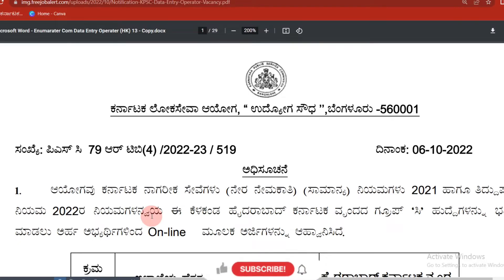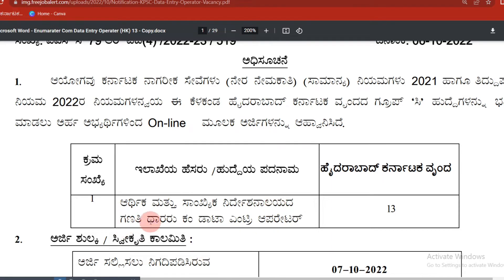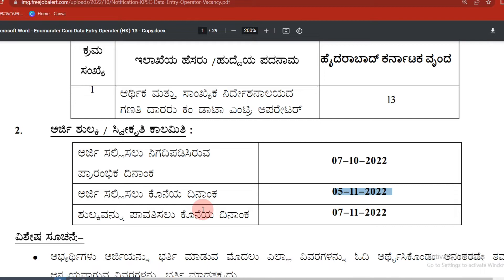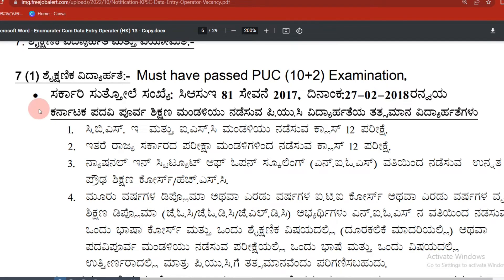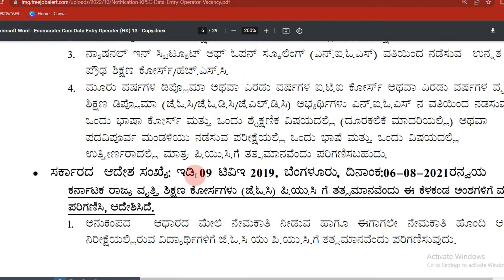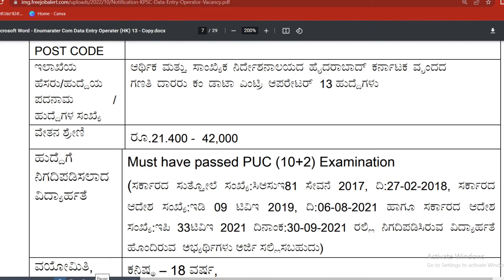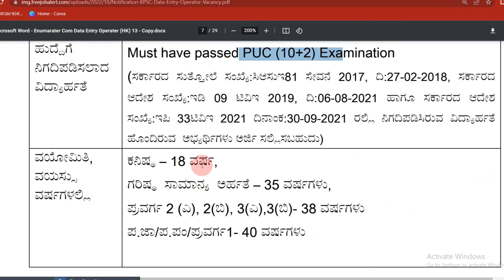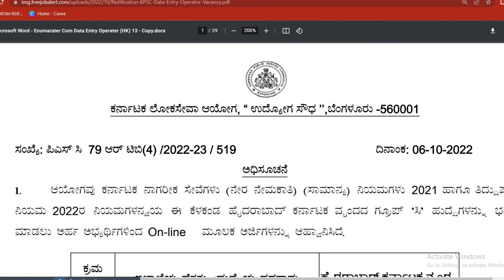KPSC Data Entry Operator Recruitment 2022/ಡಾಟಾ ಎಂಟ್ರಿ ಆಪರೇಟರ್ ಆರ್ಥಿಕ ಮತ್ತು ಸಾಂಖ್ಯಿಕ ನಿರ್ದಶನಾಲಯ ಇಲಾಖೆ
Our Website ನಮ್ಮ ವೆಬ್‌ ಸೈಟ್
KPSC Data Entry Operator Recruitment 2022
ಡಾಟಾ ಎಂಟ್ರಿ ಆಪರೇಟರ್ ಆರ್ಥಿಕ ಮತ್ತು ಸಾಂಖ್ಯಿಕ ನಿರ್ದಶನಾಲಯ ಇಲಾಖೆ
KPSC Data Entry Operator Recruitment 2022-23
data entry operatore post kpsc 2022

ಹೆಚ್ಚಿನ ಮಾಹಿತಿಗಾಗಿ ನಮ್ಮನ್ನೂ ಸಂಪರ್ಕಿಸಲು
Instagram ID
(Message me or calling Fuction Enabled in Instagram)

I hope This Vedio is helpfull for  you
if my vedio is helpfull then

Keep Watching
Keep Supporting

Note:-
All the image/Picture shown in this video belong to the respected owner and not me I am not the owner of any picture showed in this video.